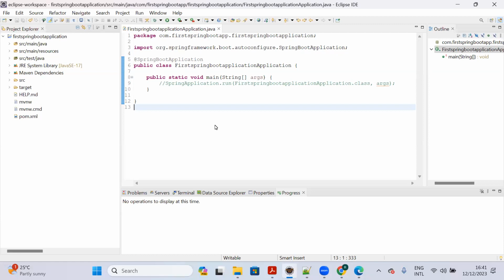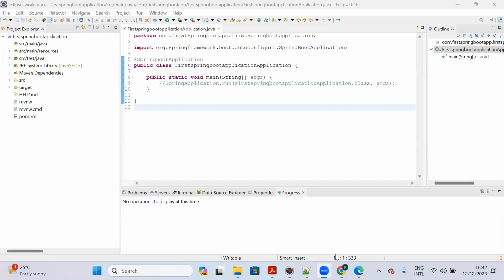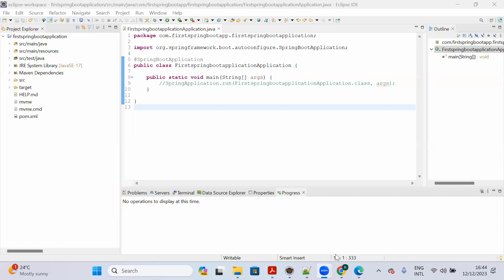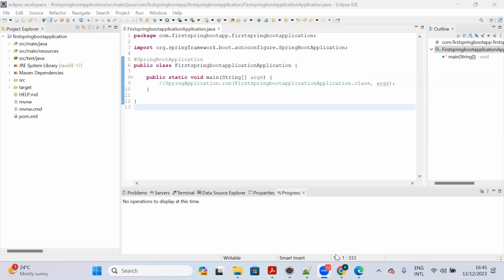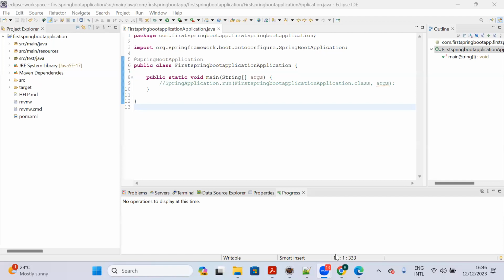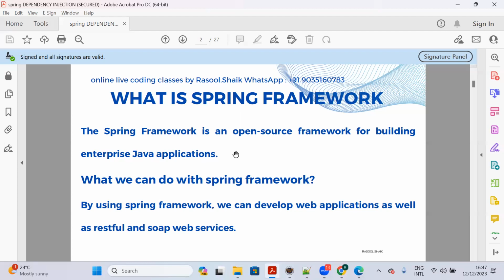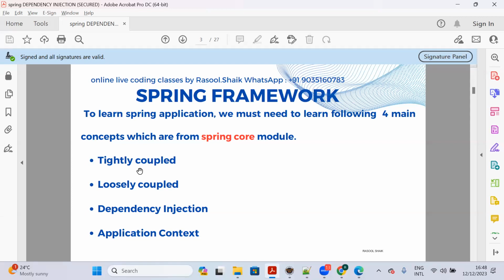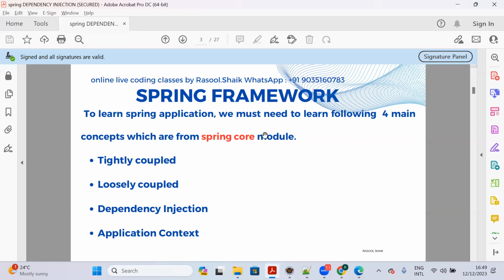Lecture-3 : Before Spring Framework?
In this lecture you can understand problems before spring framework